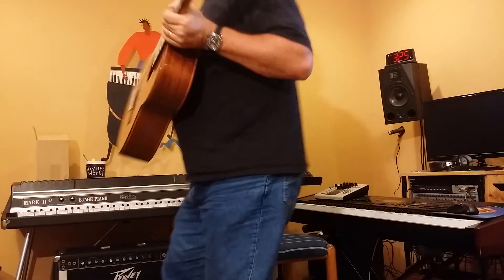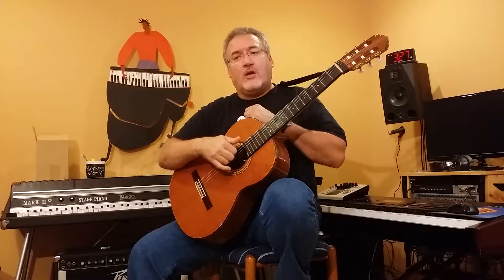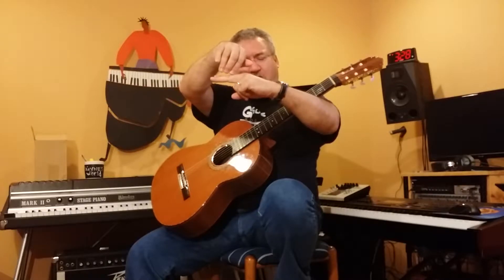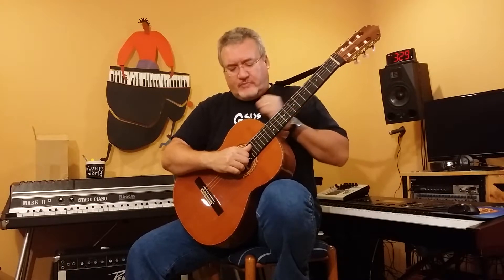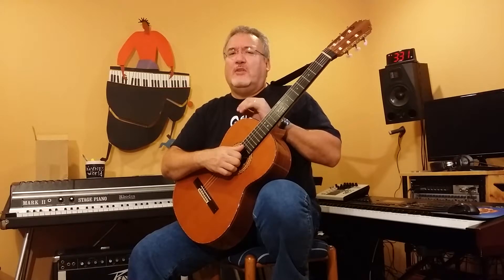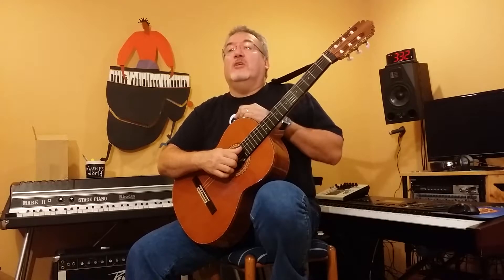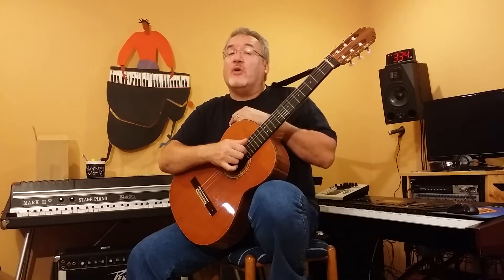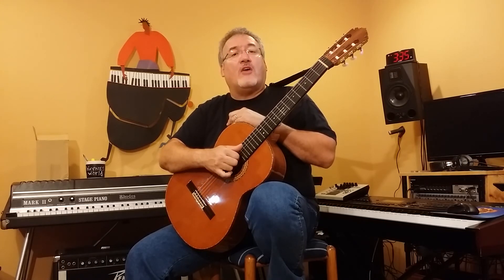6 - LH Home Position & Beginning Fingerpicking